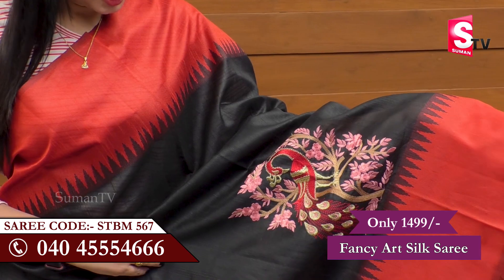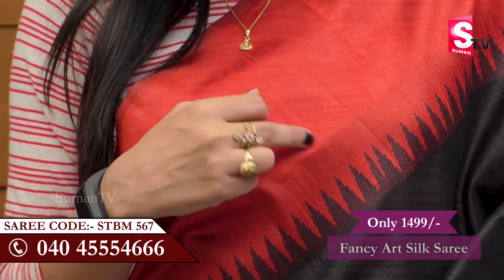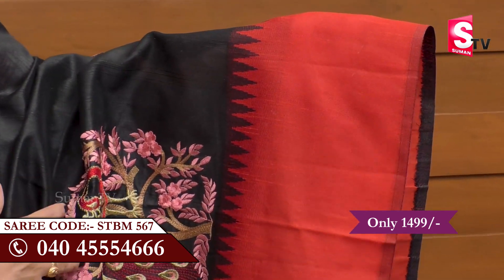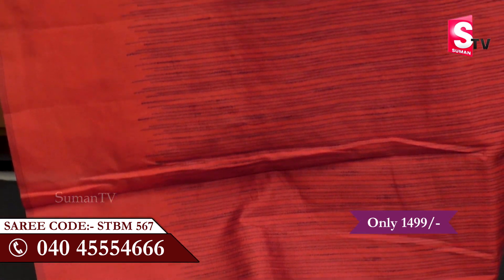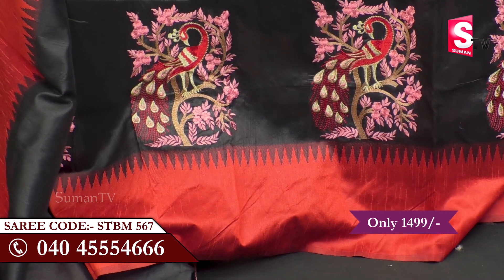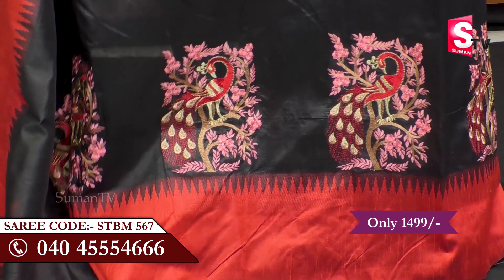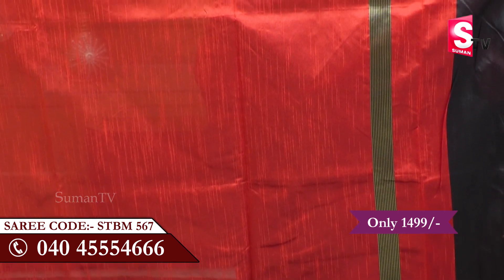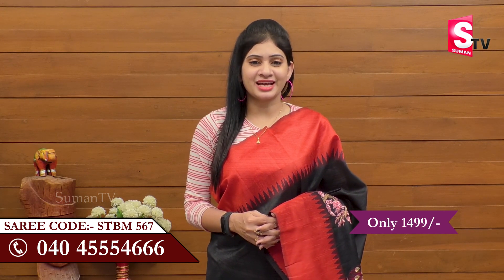Fancy Art Silk Sarees With Price | Fancy Silk Saree Exclusive Collection & Wholesale Price